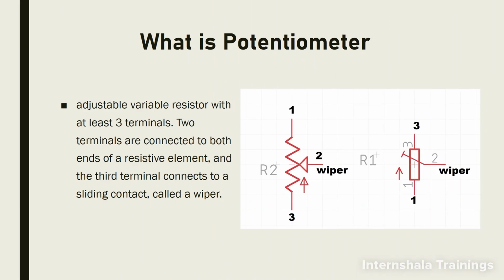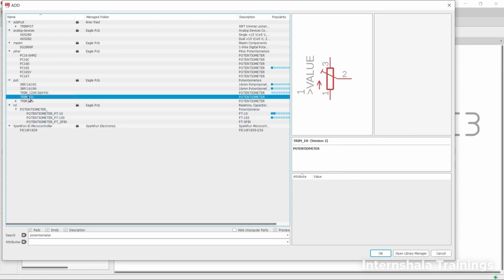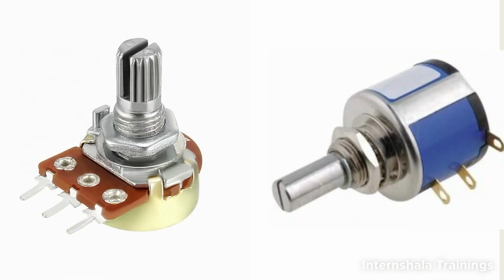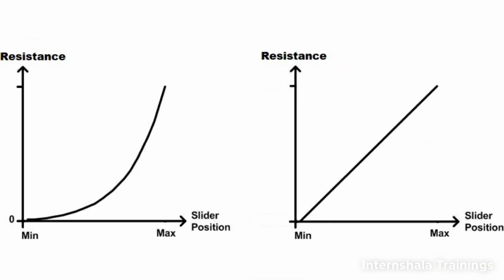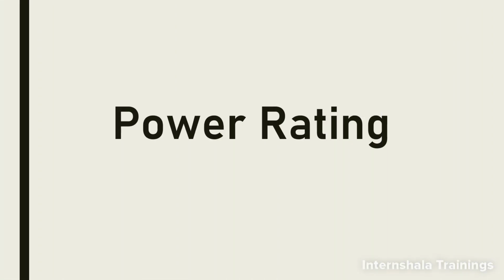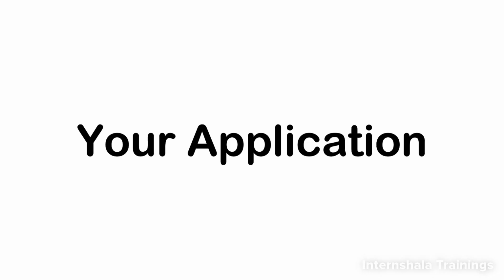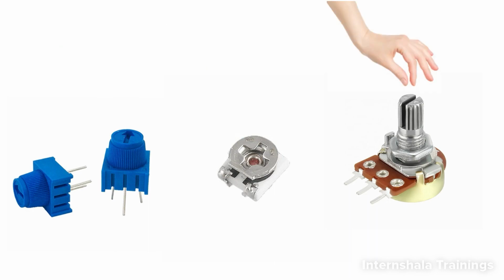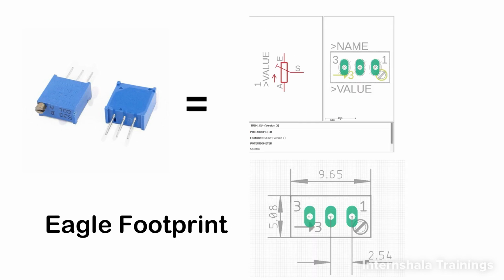Potentiometer #Lecture 3(PCB Design Using Autodesk Eagle) @tauheedshiksha2499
Quick Introduction of Potentiometer
# What is Potentiometer?
# Most Common Type.
# Power Rating.
# Applications.
# Datasheet.
# Potentiometer Usage.